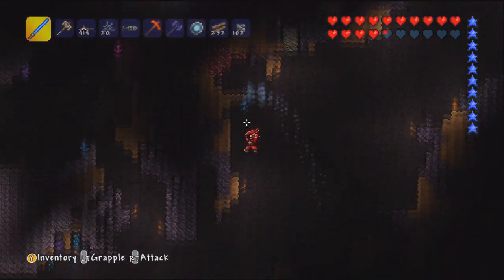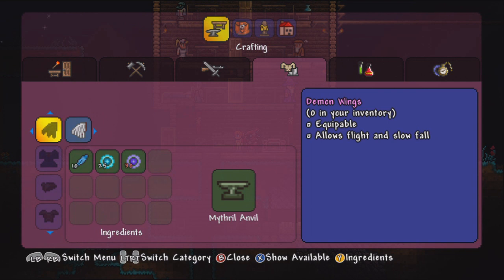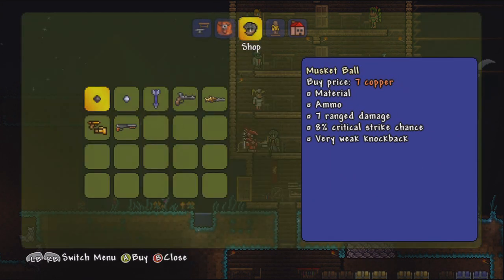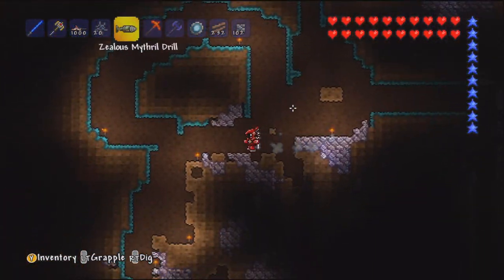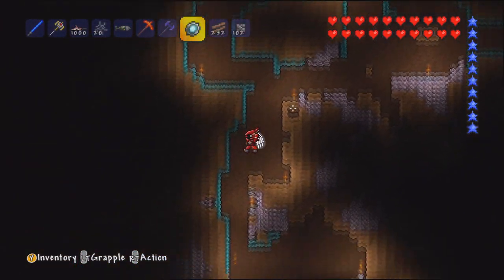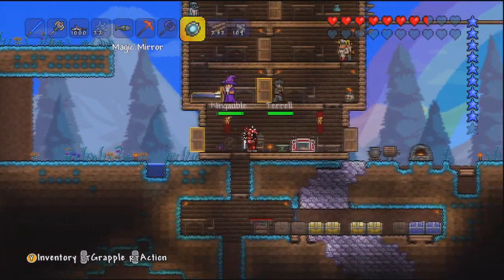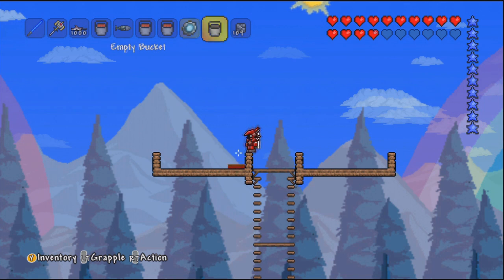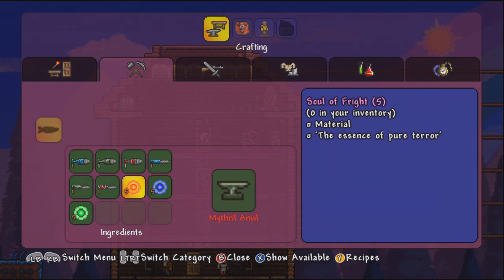Lets Play Terraria : Xbox 360 Edition | Part 63 - Wings!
Welcome to Part 63of the Lets Play Terraria : Xbox 360 Edition! In this part we get wings! :) | Twitter - @Beachil

Terraria was released for the Xbox 360 and Playstation 3 on the 27th March 2013 and it includes many new items which were not in the PC version. Both Console versions (Playstation 3 + Xbox 360) have new content included which we will be uncovering as we journey through the world to unlock the best armours, weapons, and defeat the toughest bosses!